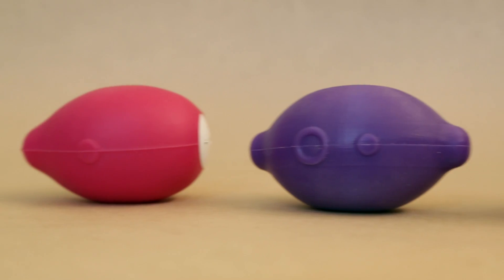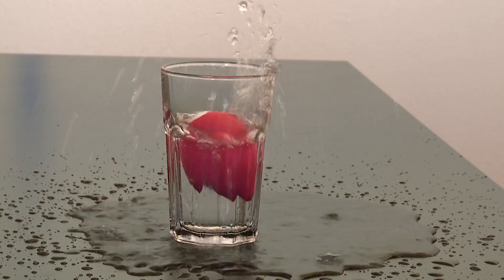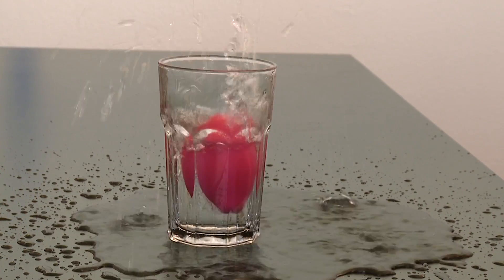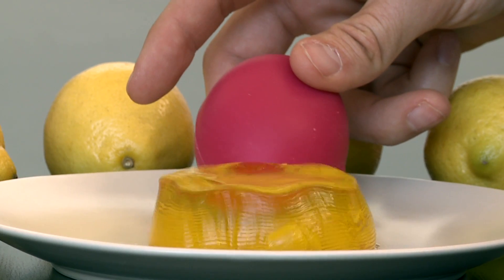Limon Indiegogo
Take advantage of the opportunity to be one of the first ever to receive Limon, our new couples vibrator!